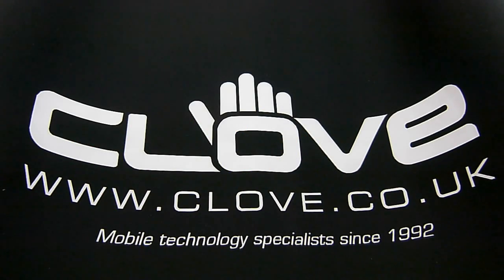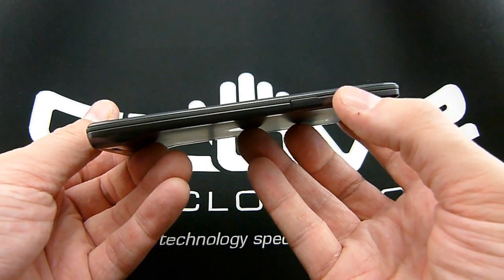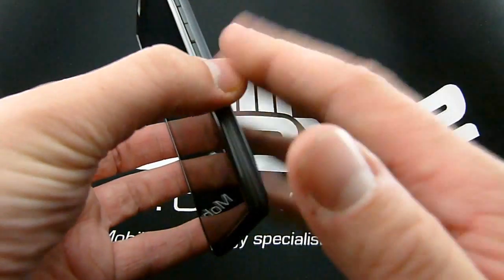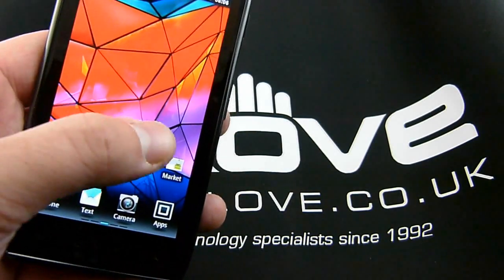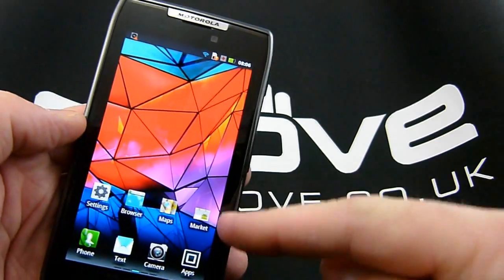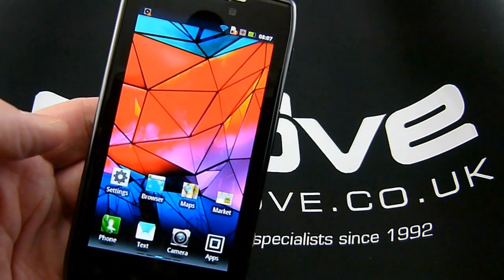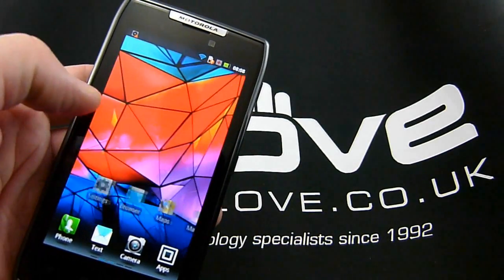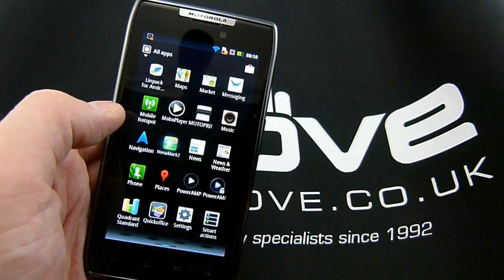Motorola RAZR Detailed Review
A full and detailed review of the Motorola RAZR Android smartphone.  Reviewed by Murray (NZtechfreak) of this video is one of the most comprehensive out there looking at and discussing many of the device features and functions.